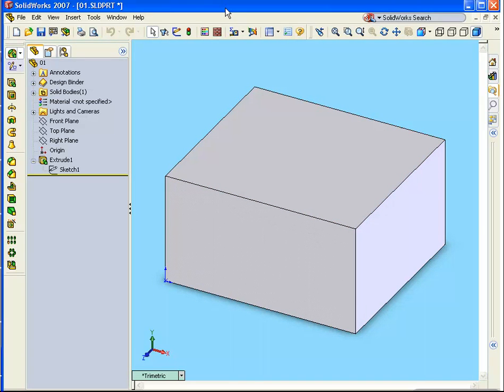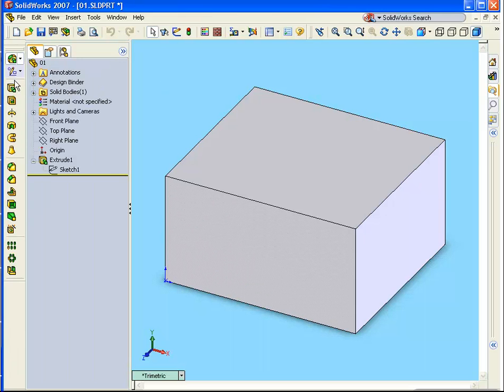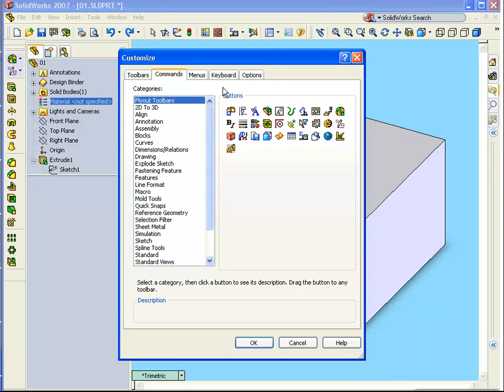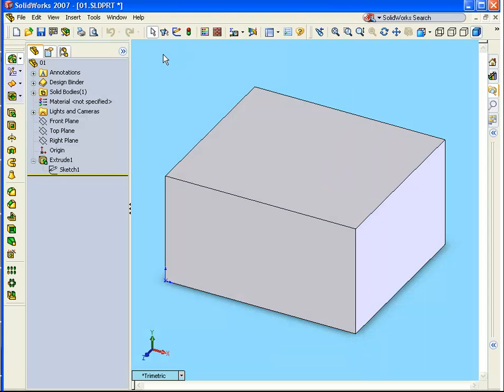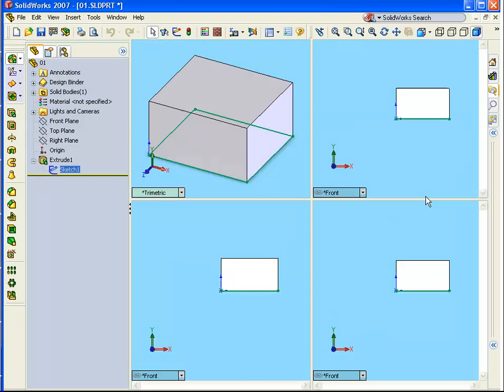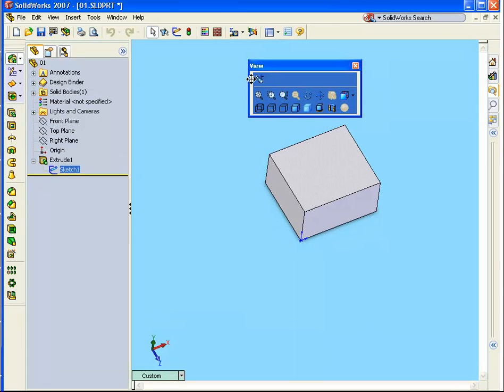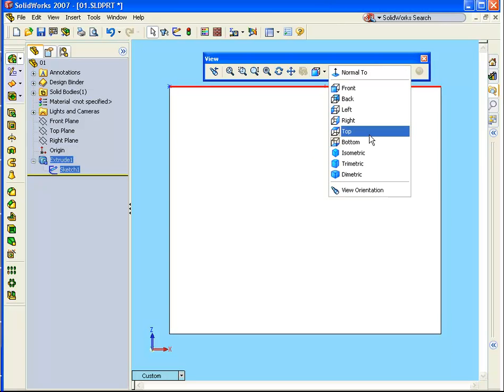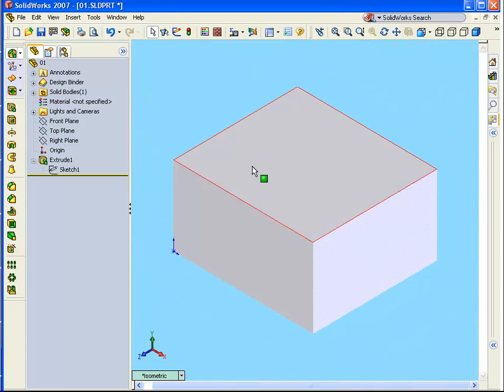Solidworks Tutorial (lesson 02 Interface)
Lesson 2 : Interface .
Tutorial solidworks ,free videos who makes you able to design anything in solidworks.
updated daily